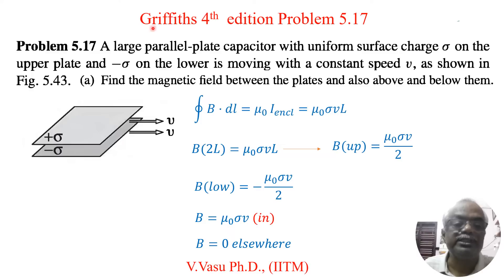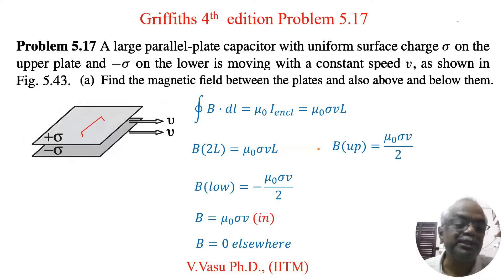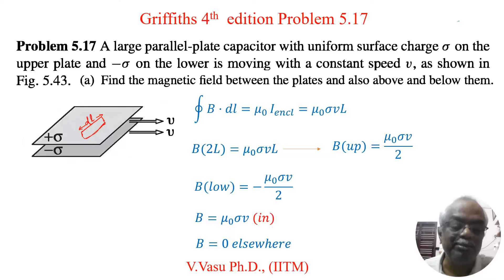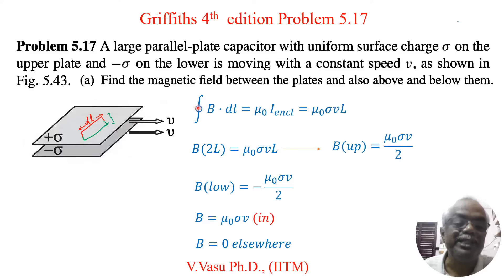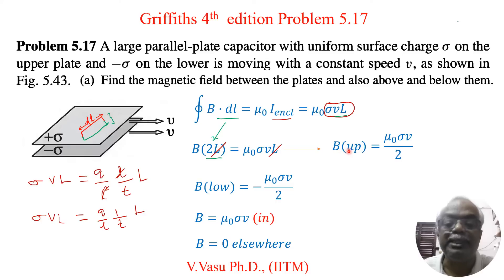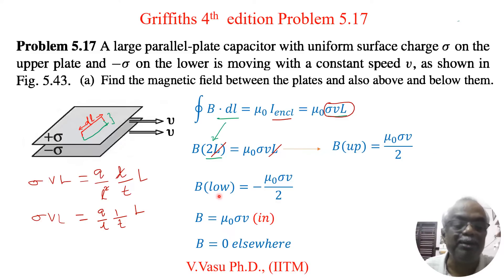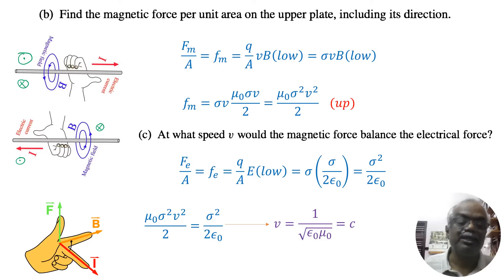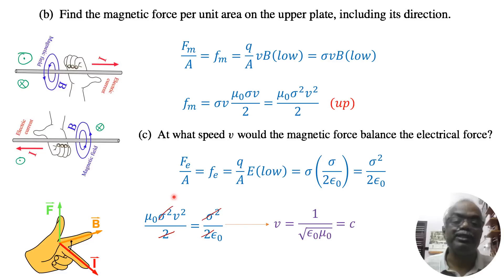Griffiths Electrodynamics Problem 5.17 | Magnetic Field of a Moving Parallel-Plate Capacitor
In this video, we solve Problem 5.17 from Griffiths' Introduction to Electrodynamics (4th Edition). The problem considers a large parallel-plate capacitor with:

Surface charge +σ+\sigma+σ on the upper plate and −σ-\sigma−σ on the lower plate
Moving with a constant speed vvv

We answer the following:
(a) Find the magnetic field between the plates and also above and below them.
(b) Find the magnetic force per unit area on the upper plate, including its direction.
(c) Determine the speed vvv at which the magnetic force balances the electric force.
Topics Covered:
✔ Magnetic field due to moving charges
✔ Lorentz force on charged plates
✔ Balance of electric and magnetic forces
📚 Reference: Griffiths, Introduction to Electrodynamics, 4th Edition, Problem 5.17